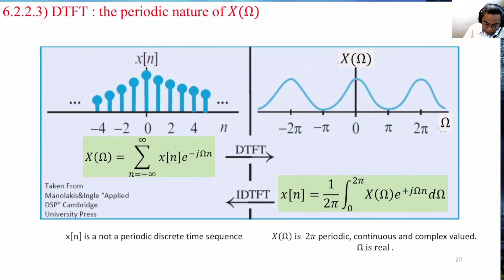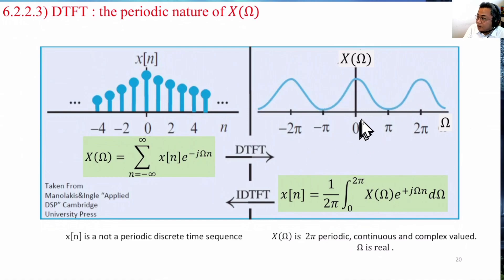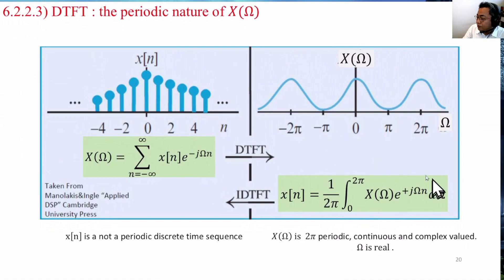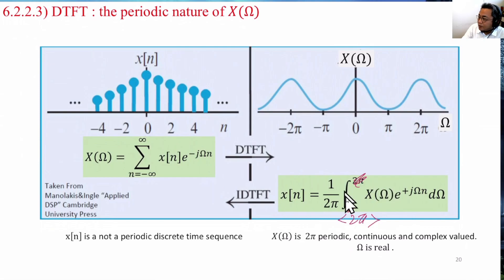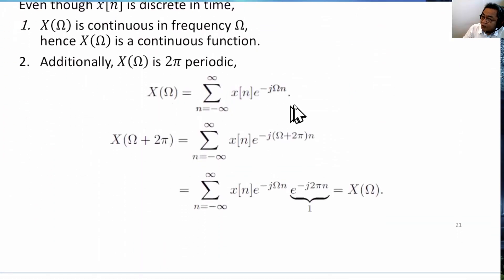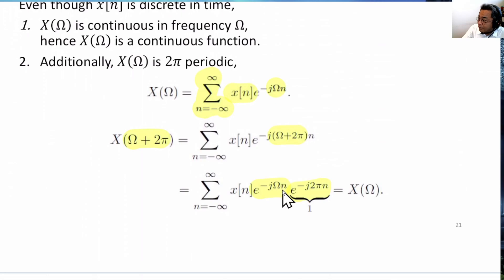DTFT 6.2.2 pg 20~21